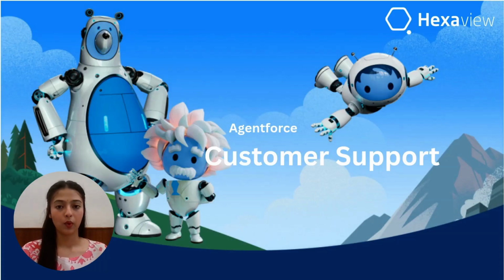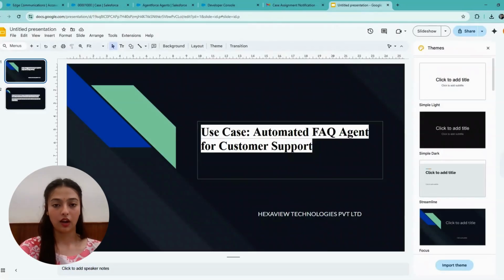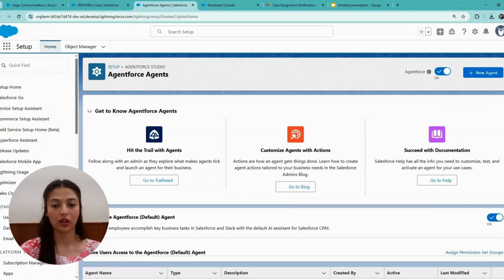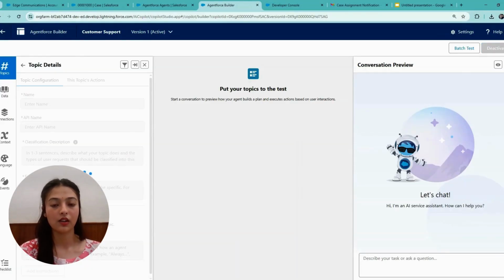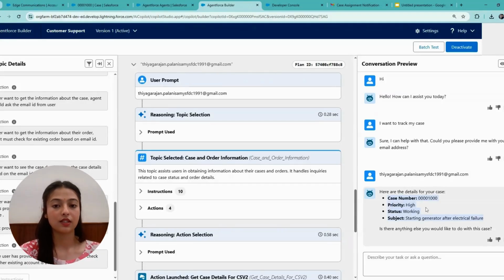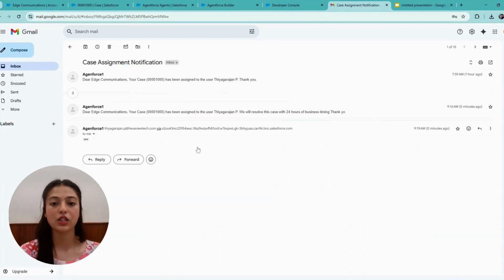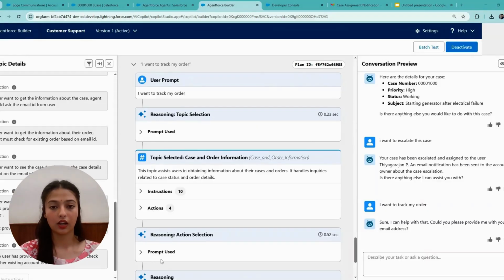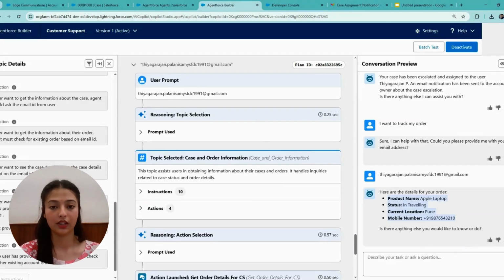Customer Support with Agentforce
In this video, we dive into how Salesforce Agentforce empowers support teams to deliver faster, more personalized, and scalable customer service.

You’ll discover:

- Key features of Agentforce in action
- How it improves case management and agent productivity
- Real-time insights and automation capabilities
- Tips for delivering a seamless support experience